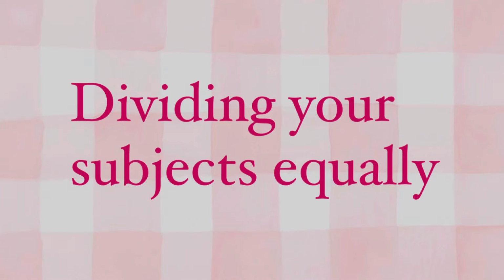How to make the PERFECT revision timetable before your final exams! MBBS edition 📖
THANK YOU FOR 4K subscribers! Super grateful for all of you!

For today’s video we have a guide to making your revision timetable that will be effective and helpful before your finals exams!

0:00 - intro
2:17 - get a template
2:52 - prioritise hard concepts
4:18 - divide your subjects equally
5:57 - make study blocks
7:22 - making your revision weeks

Take care ❤️